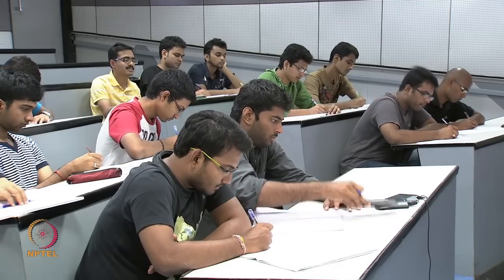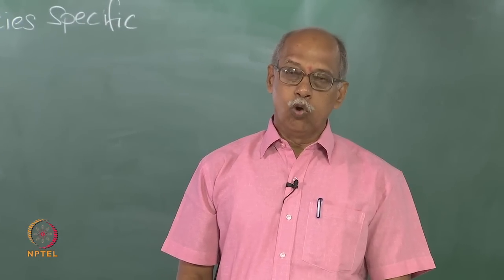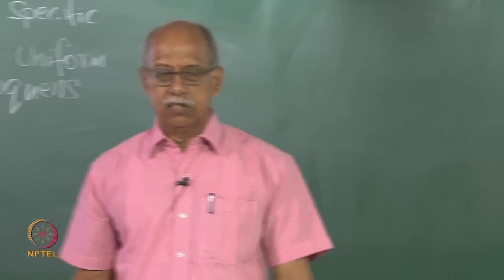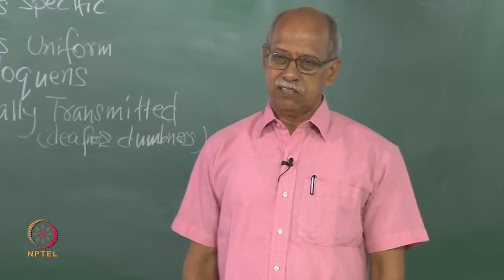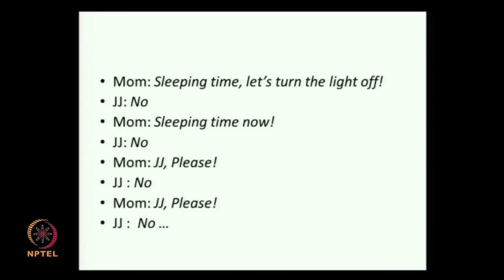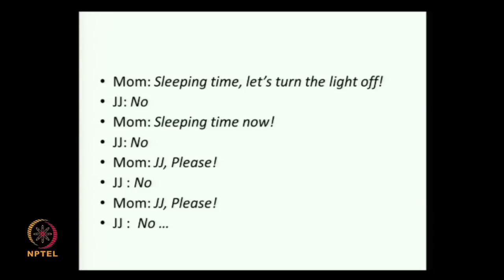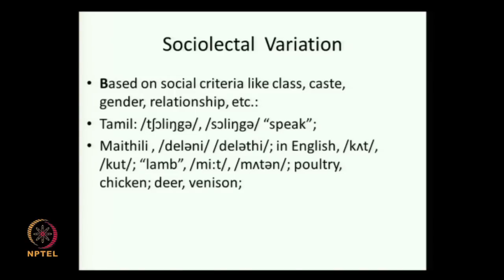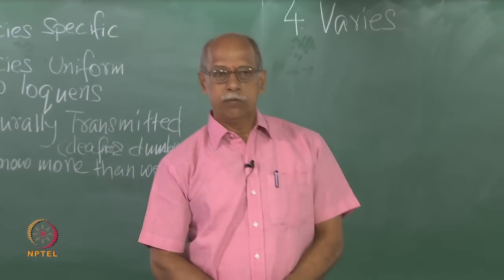Mod-01 Lec-03 Design Features of Language-2